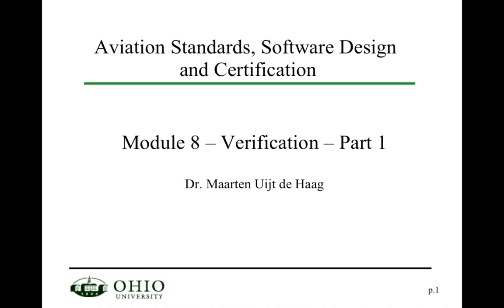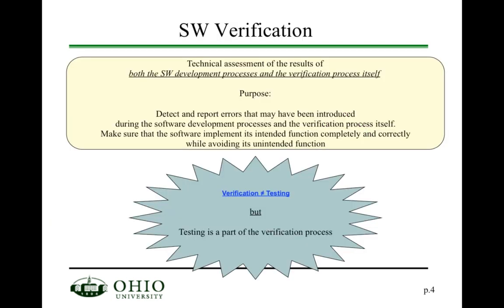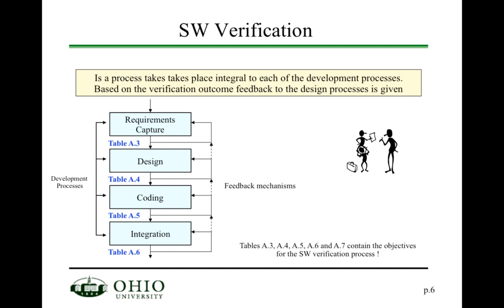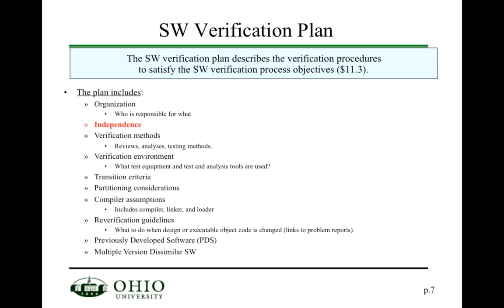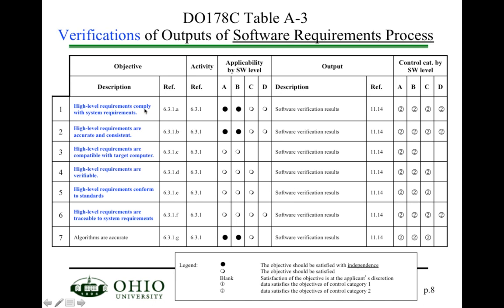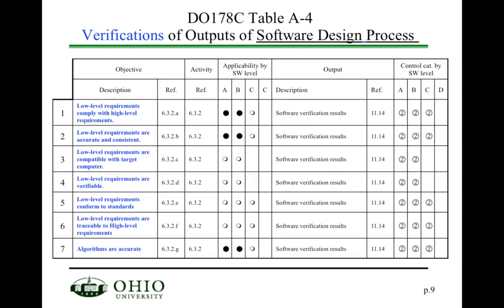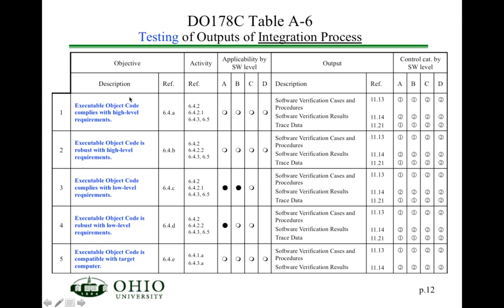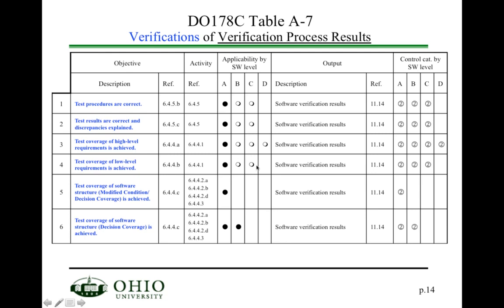ee6083 module08 part1 720p1